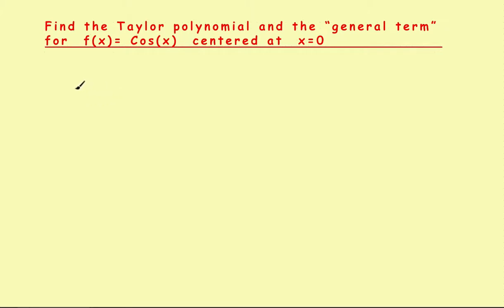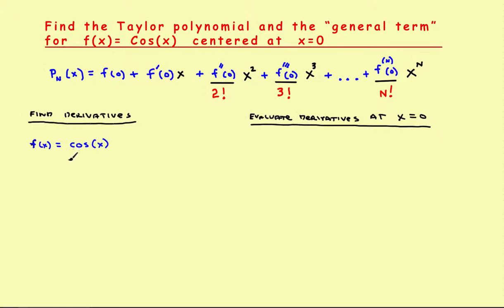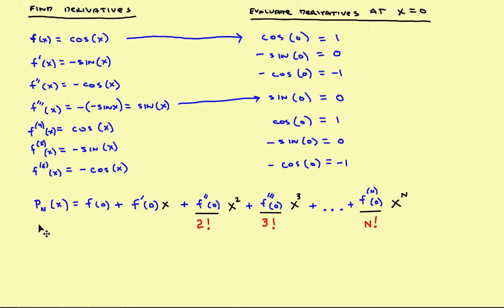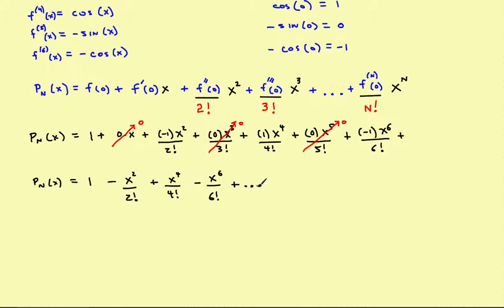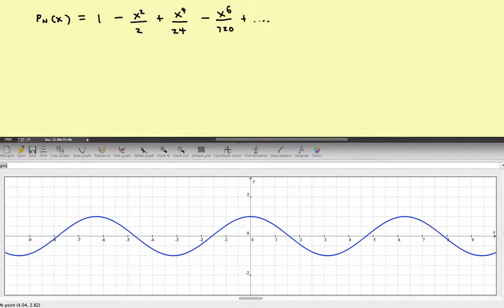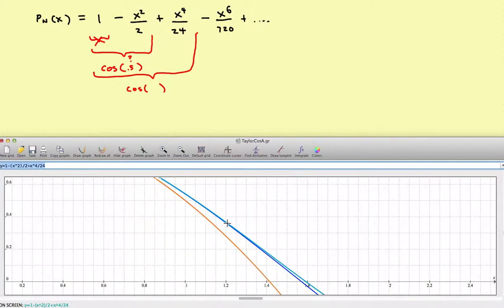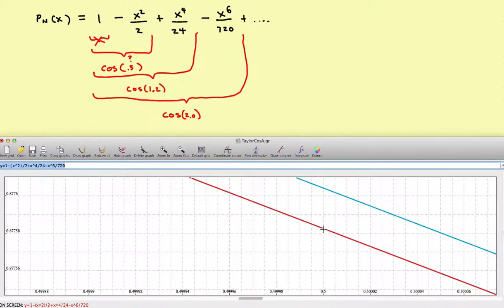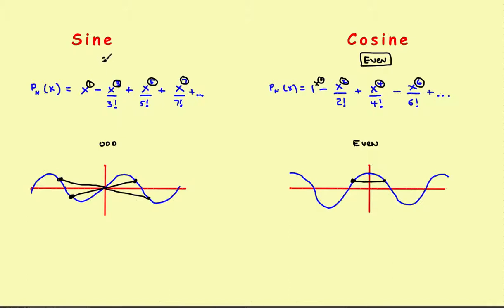AP Calculus Stillwater - Taylor Polynomial Approximation for Cos(x) - ( Infinite Series )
Taylor Polynomial Approximation for Cos(x)